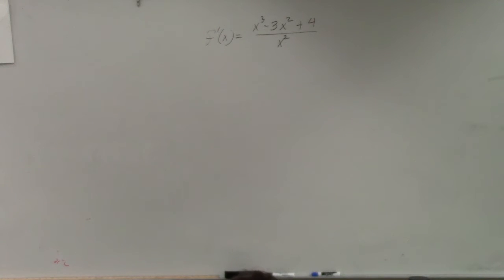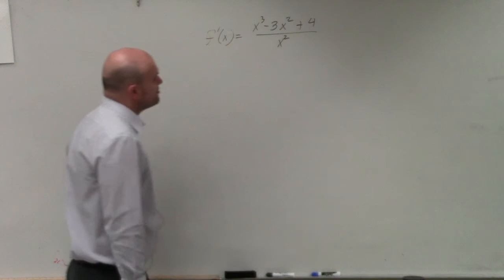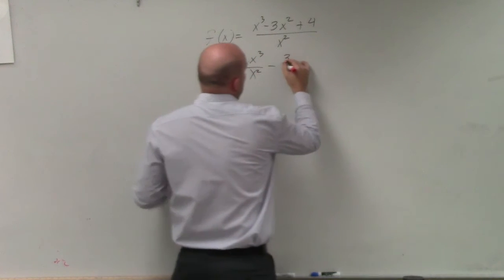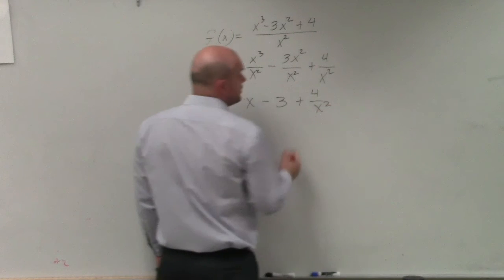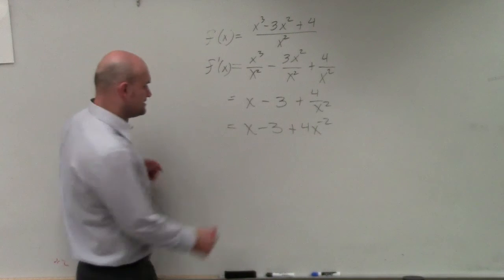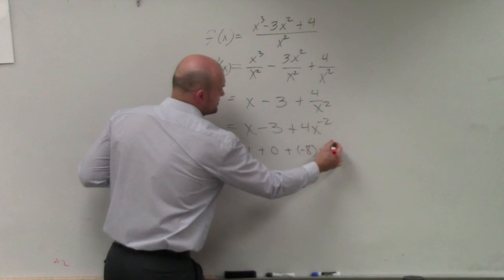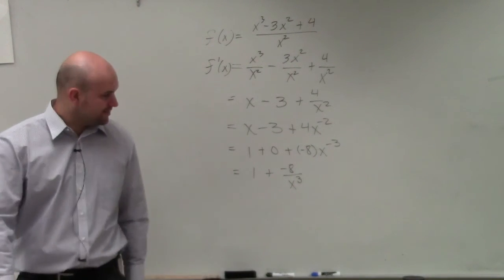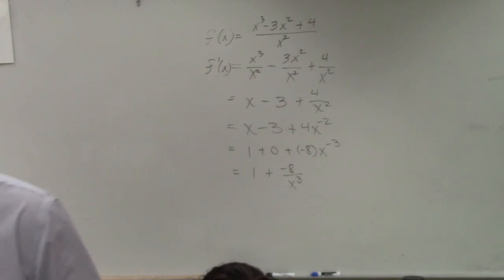How to determine the derivative of rational expression using power rule